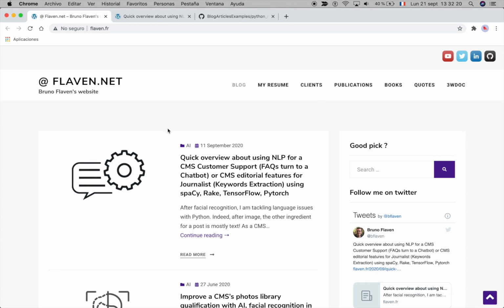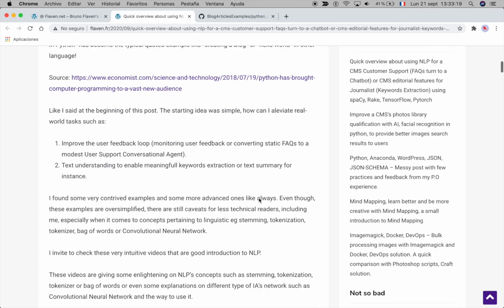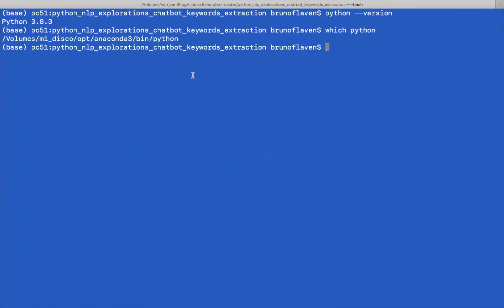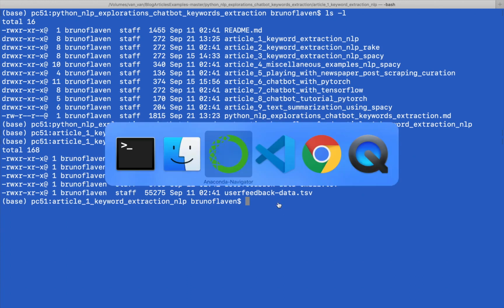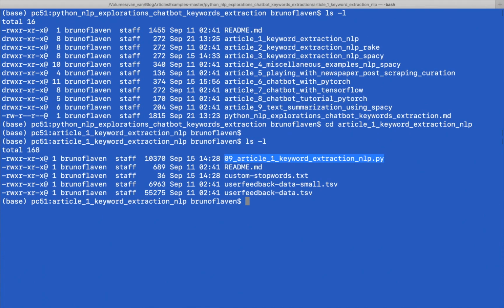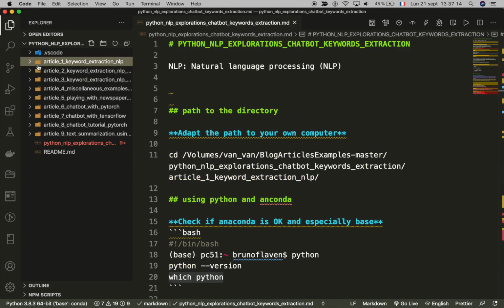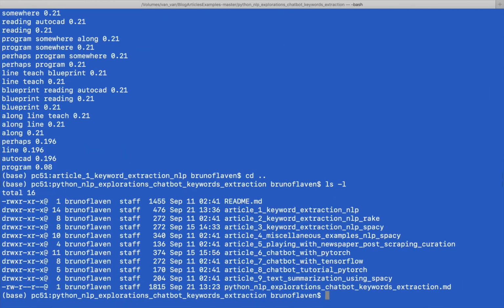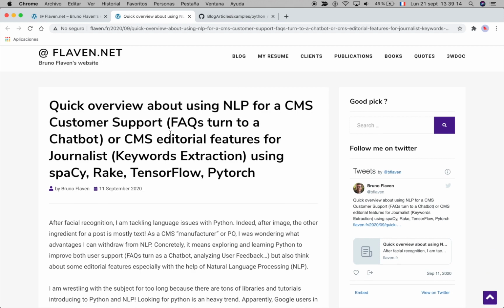Video #9 - Part 1, Quick overview about using NLP for a CMS Customer Support and editorial features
Part 1, Quick overview about using NLP for a CMS Customer Support (FAQs turn to a Chatbot) or CMS editorial features for Journalist (Keywords Extraction) using spaCy, Rake, TensorFlow, Pytorch

This video is part of the post "Quick overview about using NLP for a CMS Customer Support (FAQs turn to a Chatbot) or CMS editorial features for Journalist (Keywords Extraction) using spaCy, Rake, TensorFlow, Pytorch"

Extract from "Quick overview about using NLP for a CMS Customer Support (FAQs turn to a Chatbot) or CMS editorial features for Journalist (Keywords Extraction) using spaCy, Rake, TensorFlow, Pytorch"

Flaven.fr September 2020